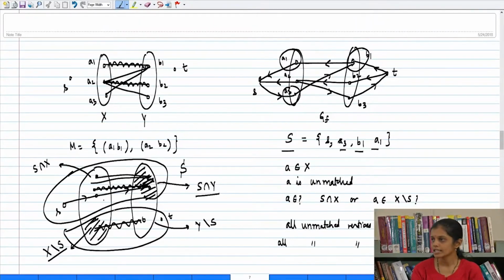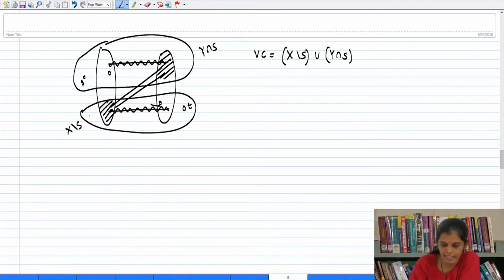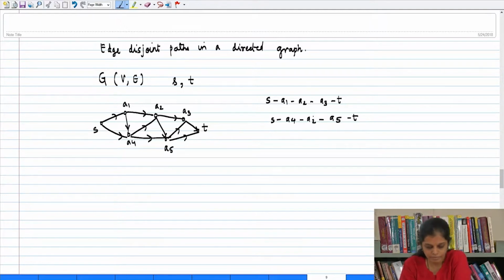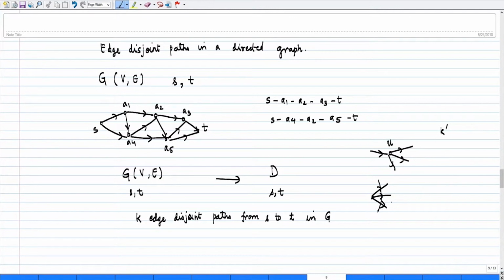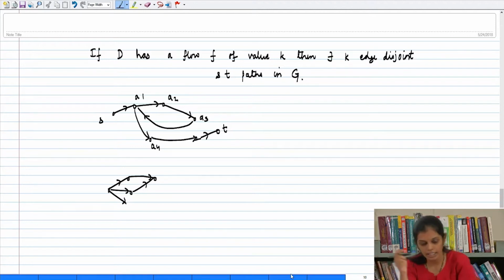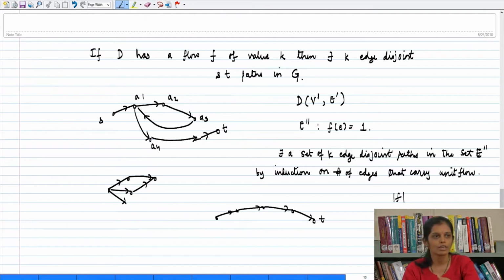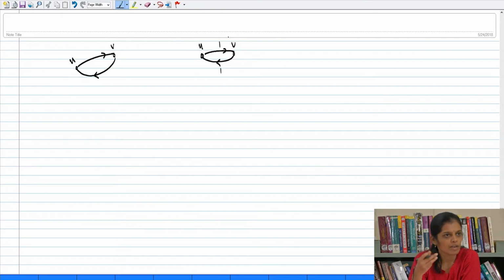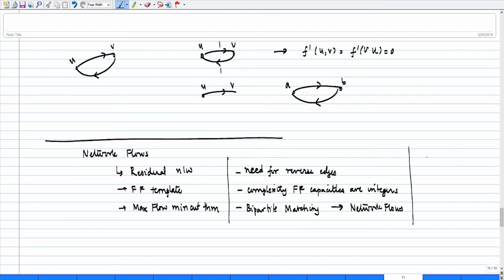Network Flow Algorithm _ Part 6